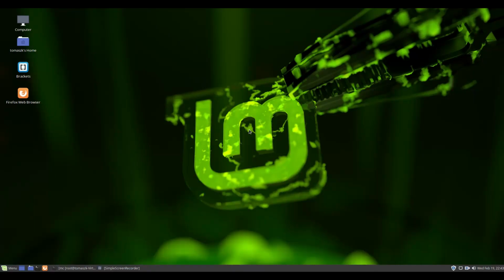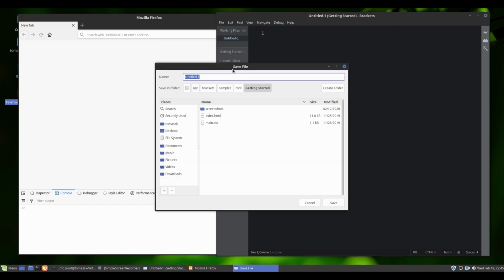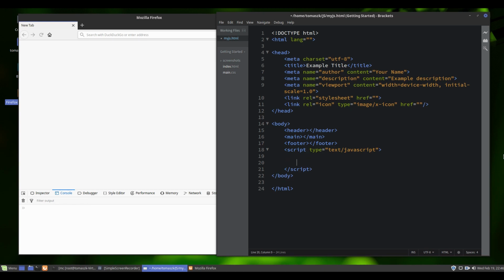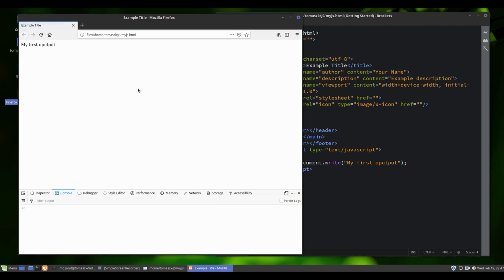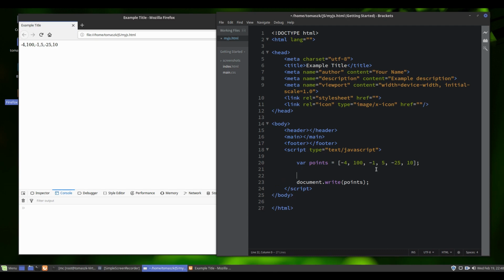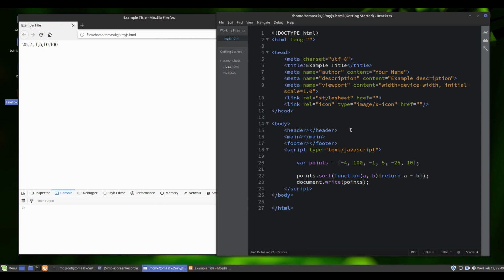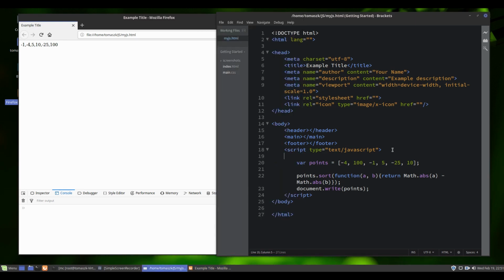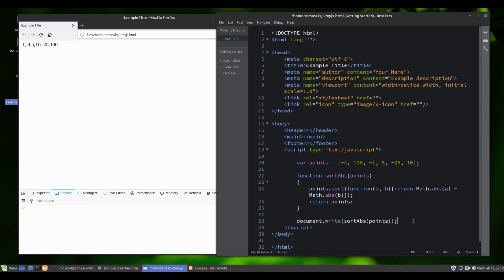Easy start with JavaScript (with coding example)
Basic tutorial to start coding in JavaScript with an example task solution.